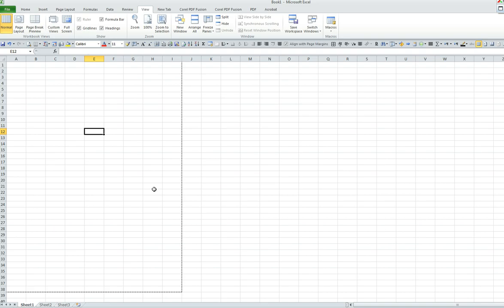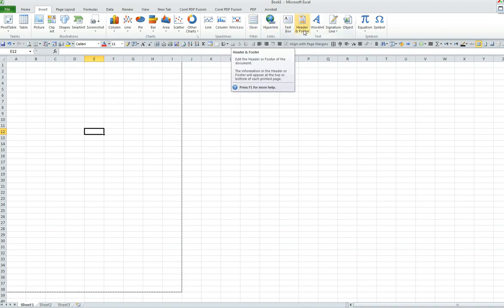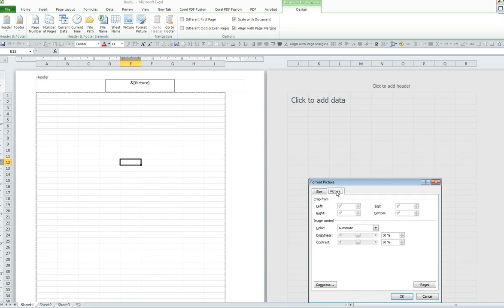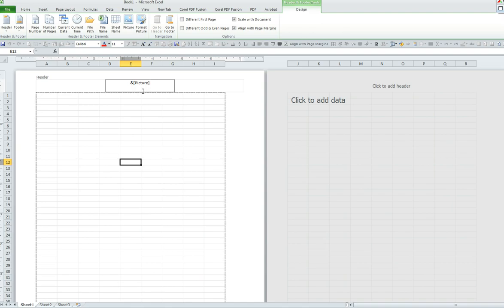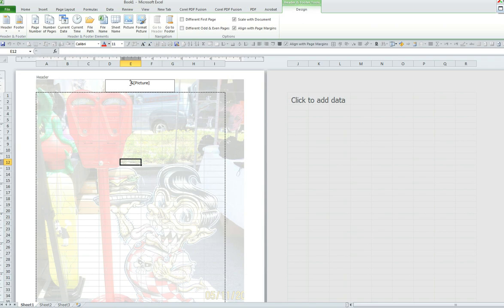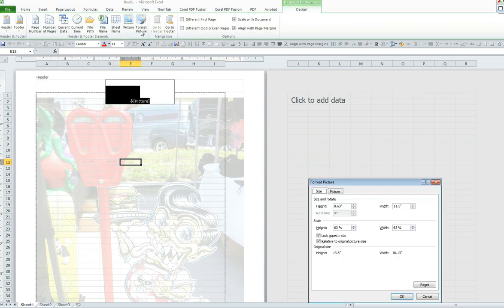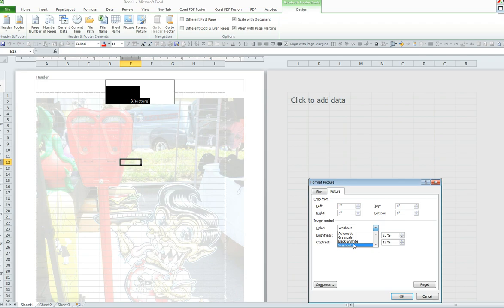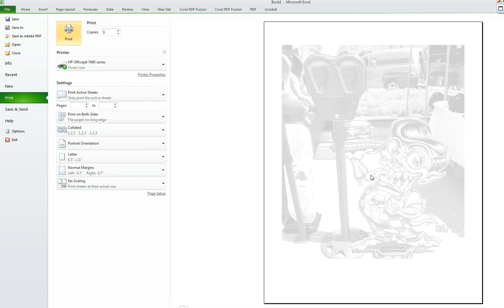How to Place an Image as a Watermark inside Microsoft Excel Worksheet 8/11/2013 8:21:03 PM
IAmMsPrissy™ demonstrates how to place an image inside a Microsoft Excel worksheet as a watermark.